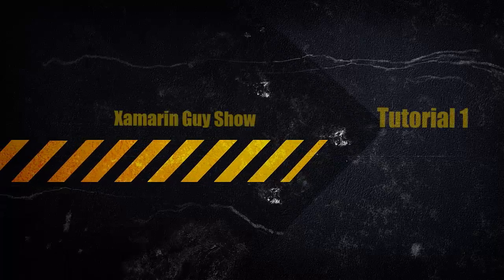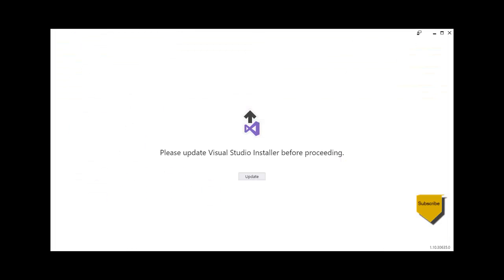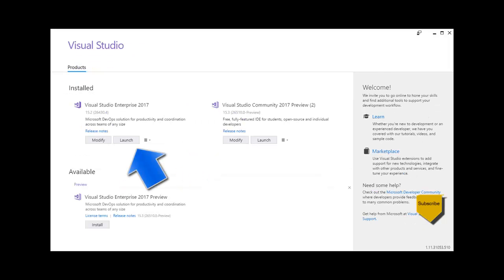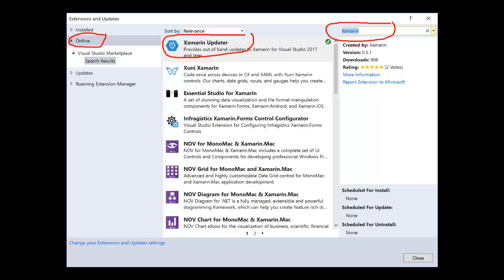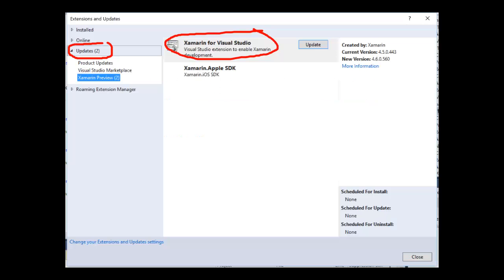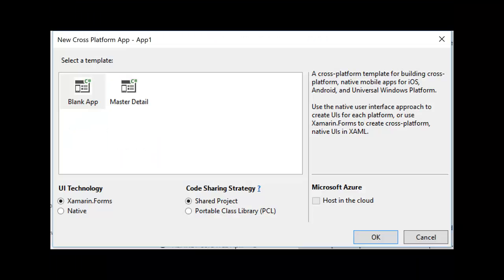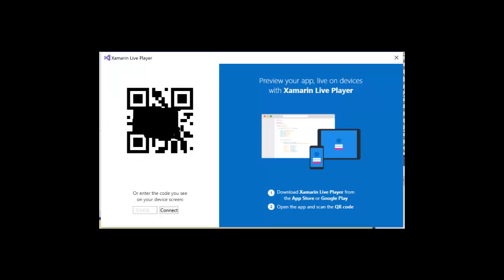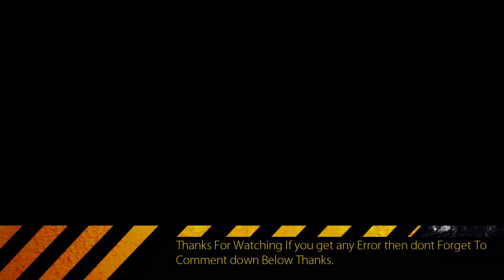Xamarin Forms Setting Up VS 2017 [Please Read description 👇🏻👇🏻]Tutorial 1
Update : 2020 2nd May
At first you don't need to install Visual studio  preview.
and select the option mentioned in the Video (Recommended Community Edition for individual developers)that's all everything required will be installed by Visual studio.
Then Select Xamarin Forms Development. That's all you are good to go.
Known Issue :
External Notes : You might face issue only on Emulators setup.  But better to use your android phone and setup and run your app on your device.
1. Enable DeveloperOption on your Phone

2. Download this and check if your device is recognized or not

//Optional :
3. If your device is not recognized then
Finally.
4. At last you can see your Android Phone on top of the Visual studio which is really faster.